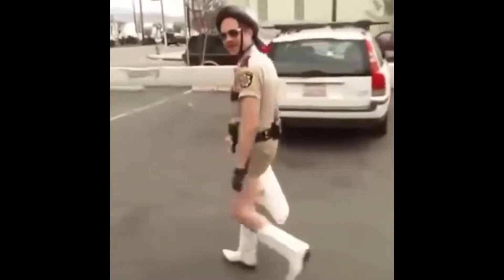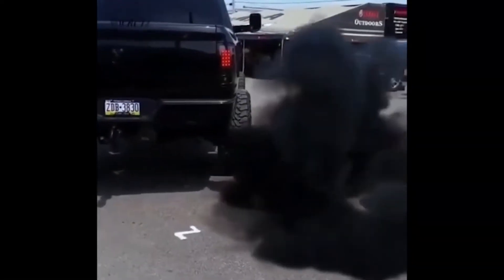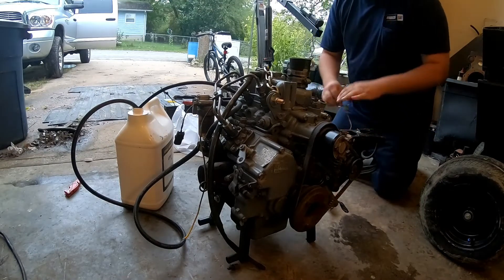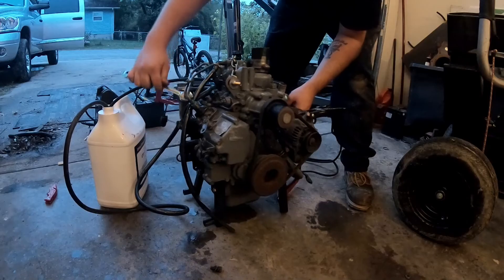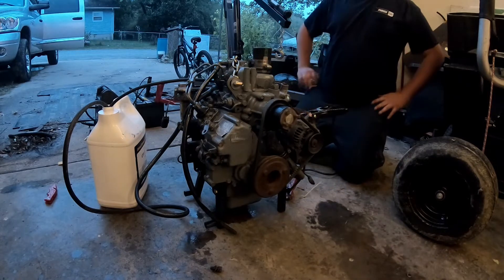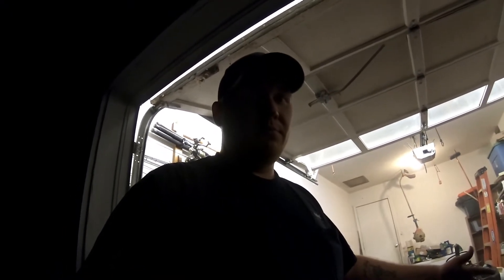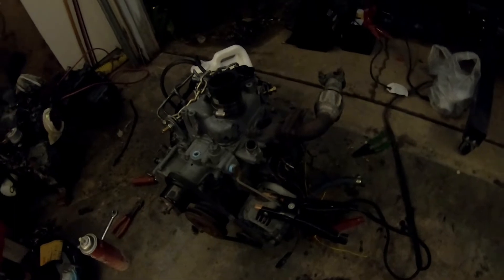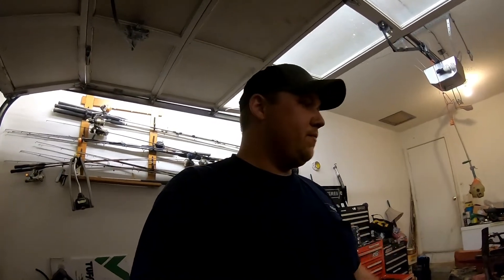2 Cylinder Perkins Diesel Runs Away!!! Watch Till The End!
Worked on the 2 cylinder perkins tonight and it had me scratching my head lol!! FULL SEND MODE!!